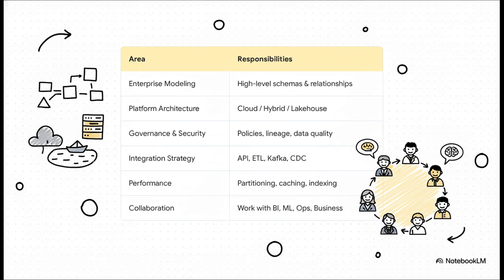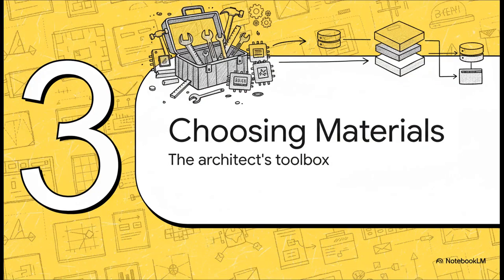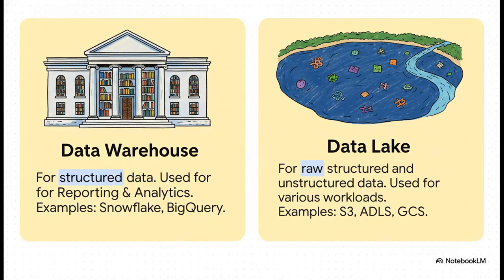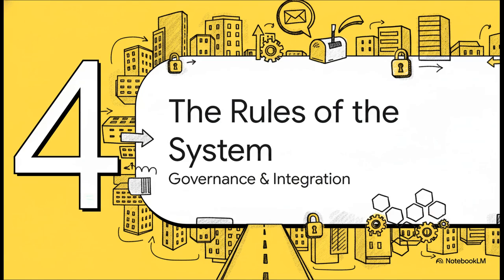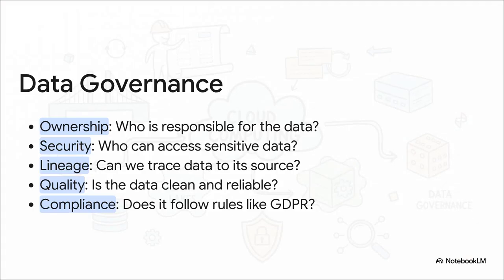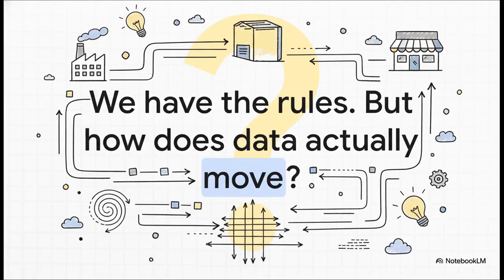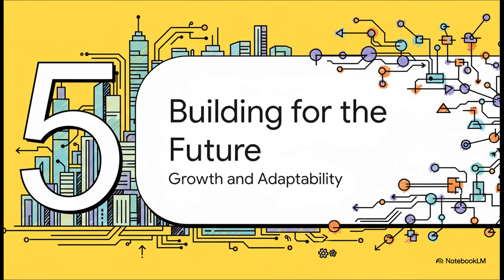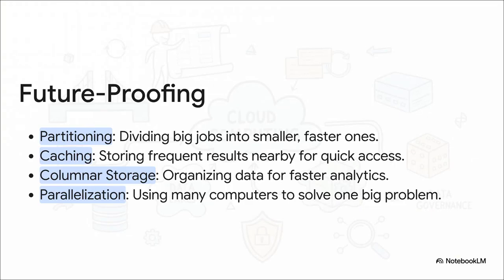Data Architect Blueprint & Toolkit — Design, Governance & Enterprise Data Strategy | Uplatz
Uplatz Explainer — A Data Architect designs the foundation of modern digital enterprises — enabling scalable data platforms, governance frameworks, analytics readiness, cloud modernization, and AI-driven decision-making.
This video presents the Data Architect Blueprint & Toolkit, covering the architecture principles, tools, models, and strategies needed to build enterprise-grade data ecosystems.

What does a Data Architect do?

Enterprise data architecture explained

Data lifecycle management (ingest → process → serve)

Centralized vs federated vs data mesh models

Data warehouses vs data lakes vs lakehouse

Metadata, lineage & governance

API & integration strategy

Cloud & hybrid architecture patterns

AI & analytics-ready platforms

Future skills & career roadmap

🧠 Core Responsibilities of a Data Architect

Platform design & data modeling

Data governance & compliance

Storage & compute optimization

ETL/ELT architecture & orchestration

Data security & access control

Master Data Management (MDM)

API design & interoperability

Cloud migration strategy

🛠 Essential Tools in the Data Architect Toolkit

Data Modeling & Design

ERStudio, ERwin, SAP PowerDesigner

dbt, ArchiMate, UML

Data Platforms

Snowflake, Redshift, BigQuery, Synapse

Databricks / Lakehouse Framework

Hadoop / Spark-based clusters

Orchestration & Processing

Airflow, Dagster, Prefect

Kafka, Kinesis, Pub/Sub

Glue, Dataflow, Dataproc

Governance & Cataloging

Collibra, Alation, Ataccama

Apache Atlas, DataHub

Security & Compliance

IAM, RBAC, ABAC

Encryption & tokenization

GDPR, HIPAA, SOC2

📌 Enterprise Architecture Patterns

Monolithic vs microservices data flow

Centralized warehouse vs decentralized data mesh

Medallion (Bronze/Silver/Gold) architecture

Event-driven data platforms

API-led connectivity

Cloud-native data platform blueprint

Customer 360 & MDM Architecture

AI-driven supply chain prediction

Healthcare compliance data systems

IoT analytics & event processing

Fraud detection pipelines

Marketing attribution & insights layer

🧭 Career Path & Growth Strategy

Entry Roles: Data Engineer / BI Developer
Mid-Level: Senior Data Engineer / Cloud Data Architect
Advanced Roles: Enterprise Data Architect / Chief Data Officer (CDO)
Specializations:

Cloud Data Architecture

Data Governance & Privacy

AI/ML Data Infrastructure

Industry-specific data solutions

This video is a good explainer to help you master the Data Architect Blueprint & Toolkit and build enterprise-ready data platforms. For complete Data Architecture & Cloud Engineering training, explore the programs offered by Uplatz.